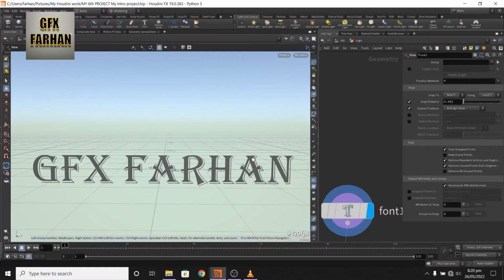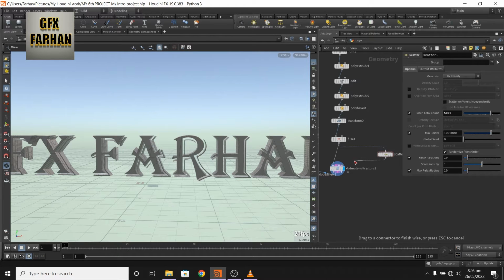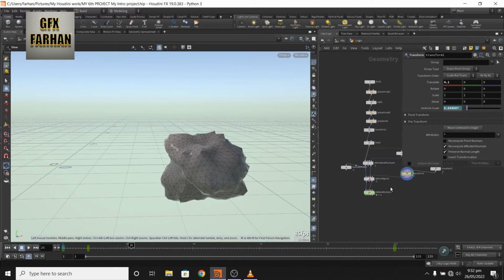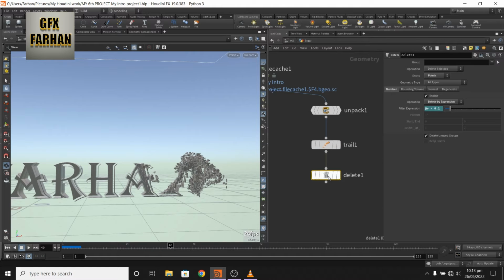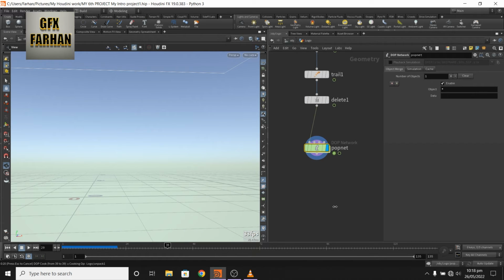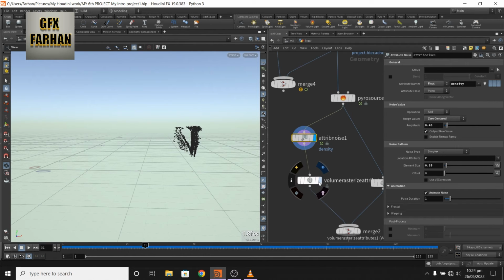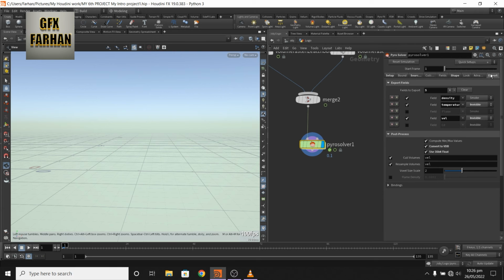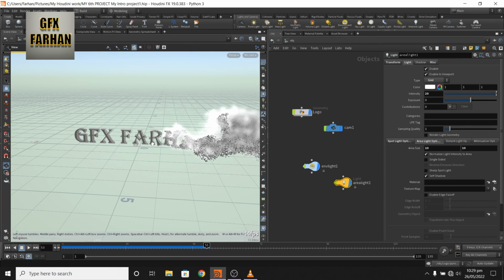houdini fx tutorial | Logo Disintegration Effect Tutorial | houdini tutorial vfx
Hi Friends welcome to gfx farhan youtube channel. In this amazing houdini fx tutorial I am share the Logo Disintegration Effect Tutorial  in Houdini 19. If you watched the full video you can be able to create your own Logo Disintegration Effect.

My Other Houdini Tutorials

houdini tutorial
houdini
houdini fx
houdini fx tutorial
sidefx houdini
vfx tutorial
tutorial
houdini tutorials
houdini tutorial vfx
vfx tutorials
houdini vfx tutorial
pro houdini tutorial
houdini pyro tutorial
nuke tutorial
houdini tutorial beginner
houdini beginner tutorial
advanced houdini tutorial
houdini particles tutorial
houdini tutorial particles
houdini tutorial en español
houdini pyro fx tutorial
houdini fx water tutorial
Logo Disintegration Effect Tutorial
Disintegration Effect Tutorial
disintegration effect after effects
disintegration effect blender
disintegration effect photoshop